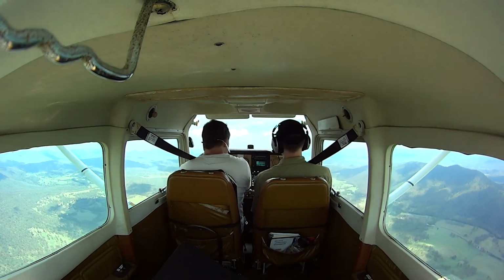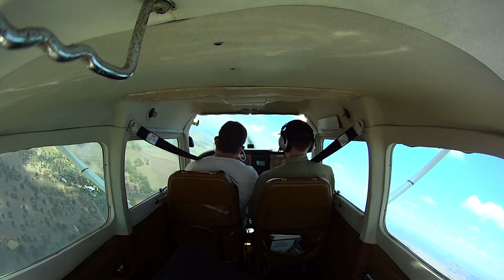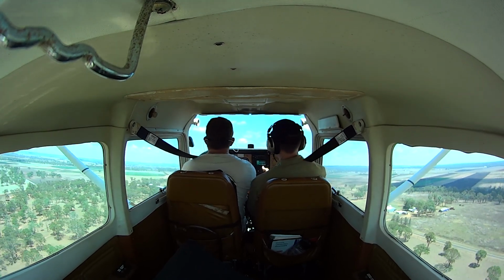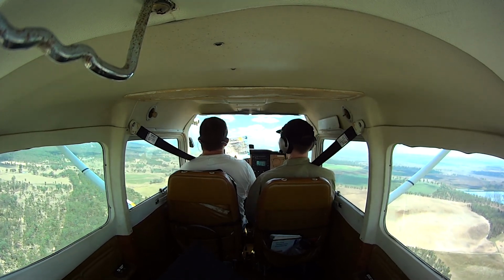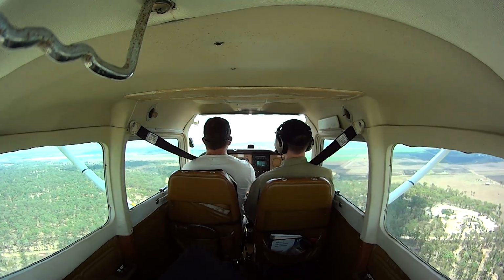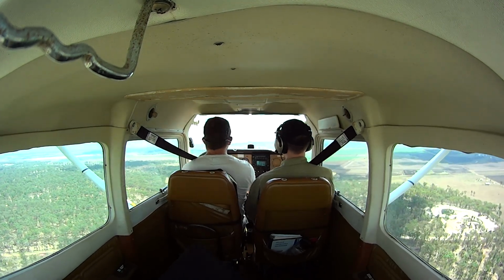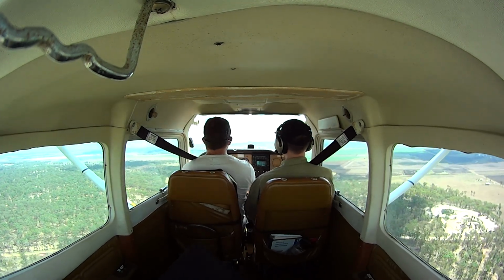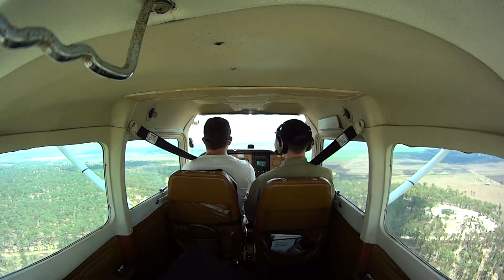20180216 VH-KJR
YBAF-SPMT-YWCK-YCFN-YTWB-GON-YBAF